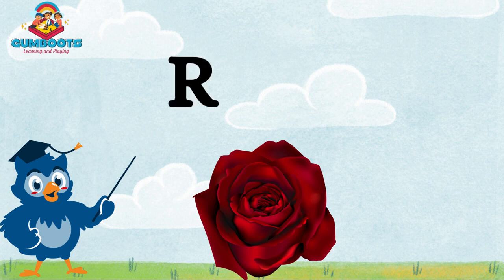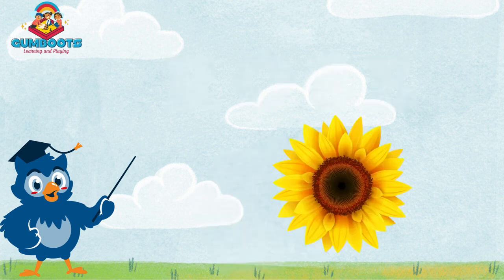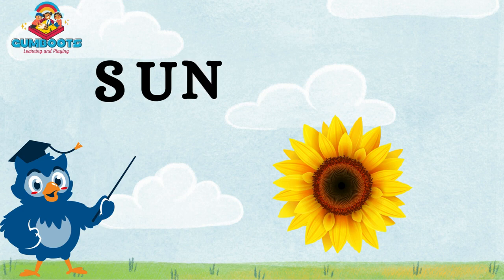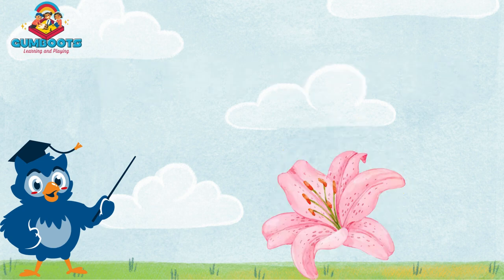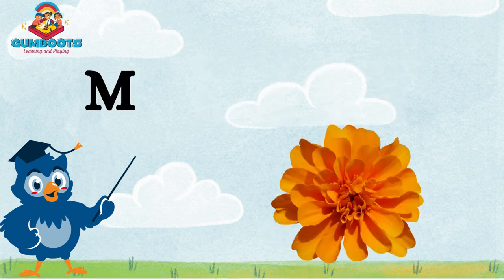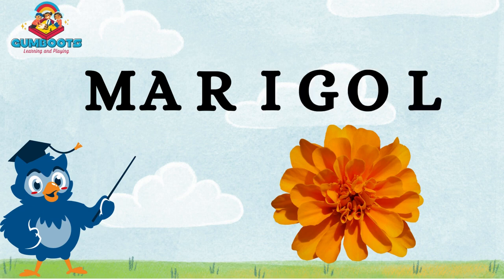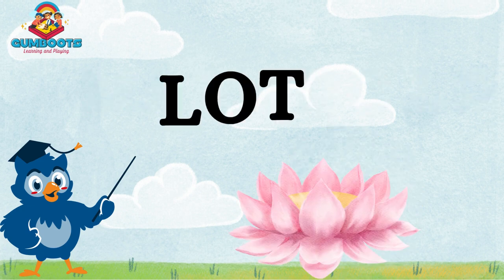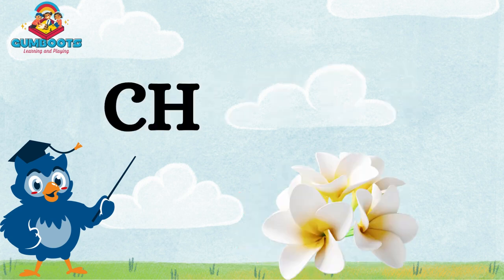FLOWERS NAMES | kids educational video| kids learning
ALPHABET SERIES..."

Welcome to our exciting kids learning platform! Named Gumboots Here, children can immerse themselves in a world of fun, interactive educational content focused on enhancing their growth and development. Our platform offers a wide range of engaging rhymes, captivating stories, alphabet lessons, and number exercises that are essential for shaping young minds.
With our carefully crafted curriculum, we aim to provide an optimal learning environment where kids can enjoy their educational journey. Our expert team of educators has created captivating videos and interactive activities that not only entertain but also help children grasp important concepts effortlessly.
Through our platform, kids will embark on an enriching adventure, mastering the basics required for their academic success. They will learn to recognize and recite their favorite rhymes, dive into fascinating stories that ignite their imagination, explore the foundations of alphabets in a playful manner, and discover the enchanting world of numbers and counting.
Our kid-friendly interface ensures a safe and secure environment for their exploration. Inspire your child's curiosity, creativity, and cognitive skills with the help of our diverse educational resources. Let's make learning a joyful experience for your little ones!
Join us on this educational journey today and provide your kids with the best learning foundation they deserve.

kids learning, q platform, rhymes for kids, storytelling, q lessons, number exercises, child development, educational videos, interactive activities, academic success, kids' entertainment, learn with fun, early childhood education, childhood development, cognitive skills, kids curriculum, joyful learning

ALPHABET SERIES...